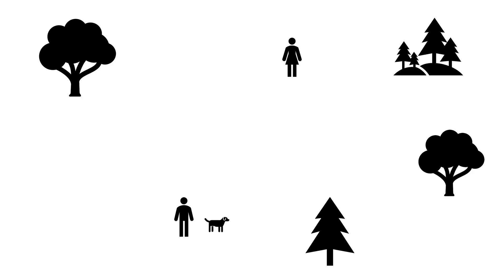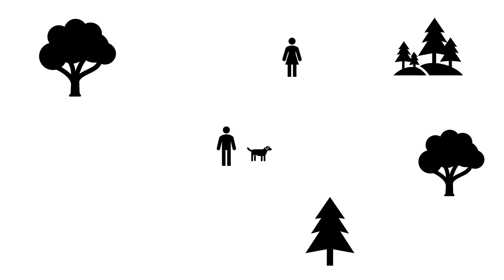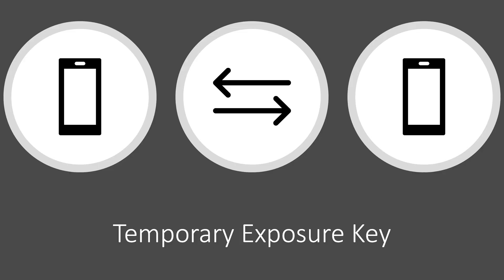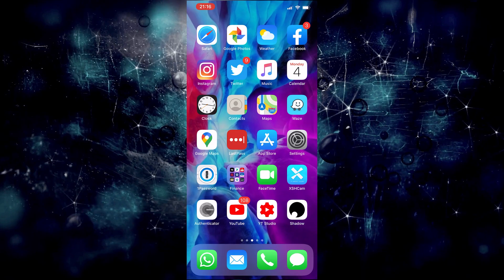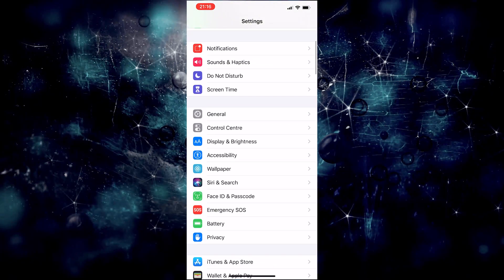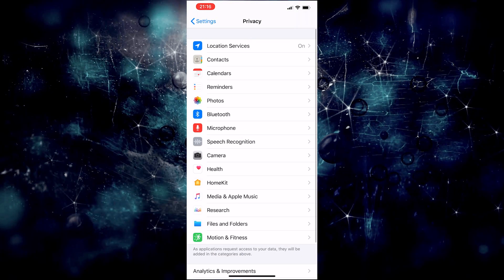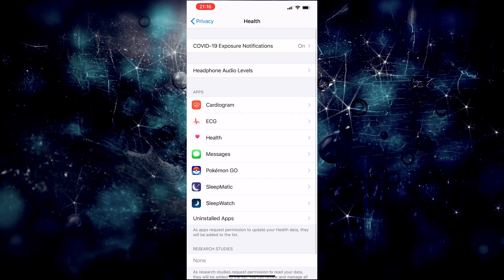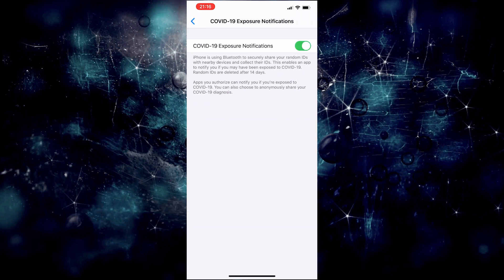How to Manage Apple's Covid-19 Exposure Notification Setting on your iPhone iOS 13.5 Beta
Apple in the latest iOS 13.5 beta introduced the exposure notification API, which will allow apps from public health authorities to help notify people who may have been exposed to COVID-19, and if so what steps to take next to minimize the spread of the virus.

In today's video I will show you how to Manage Apple's new Covid 19 Exposure Notification Settings on your iPhone running on iOS Beta 13.5

My Setup:
Canon M50
Rode VideoMic Go
Premiere Pro